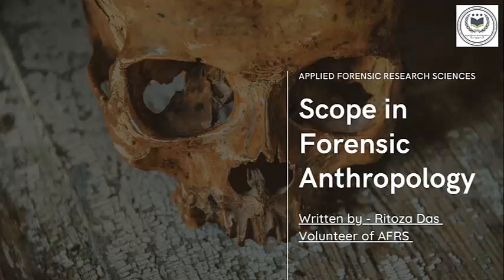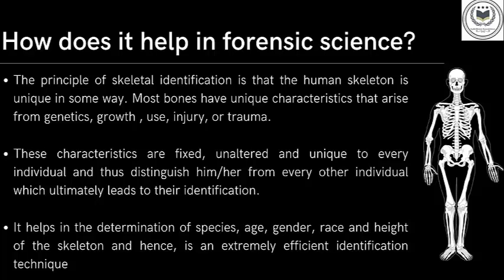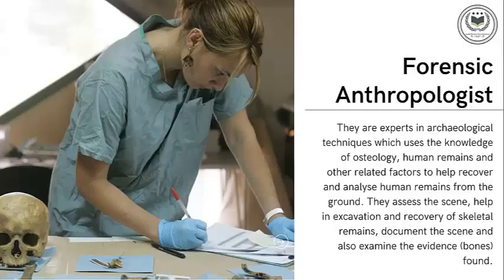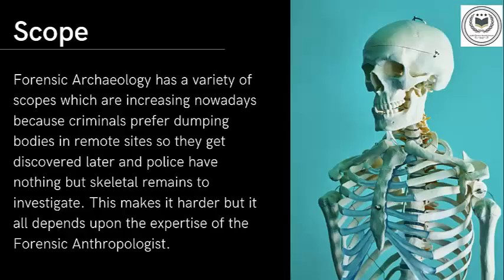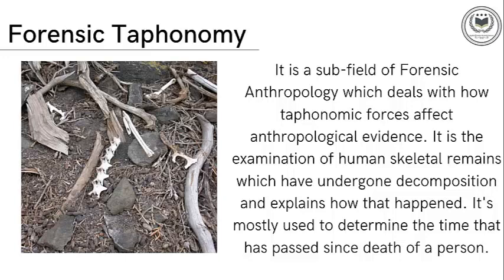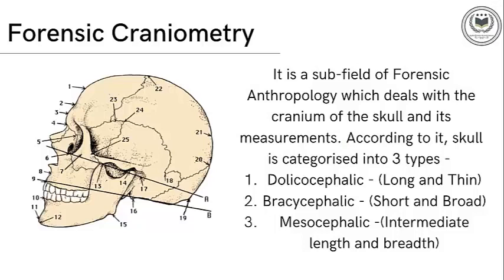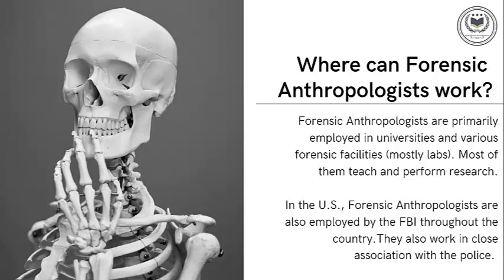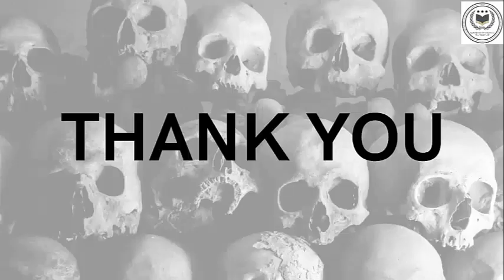SCOPE IN FORENSIC ANTHROPOLOGY!